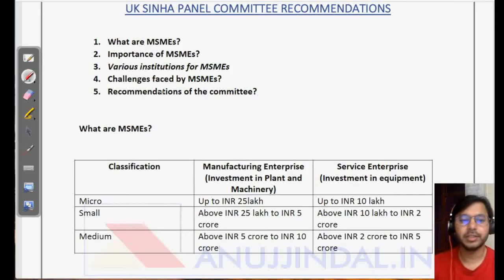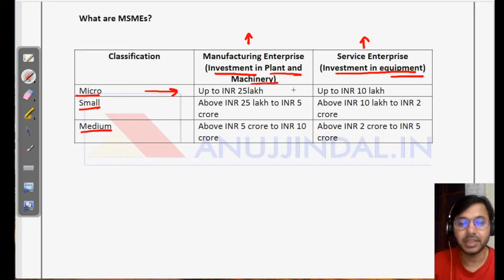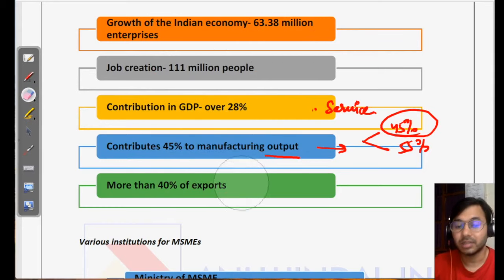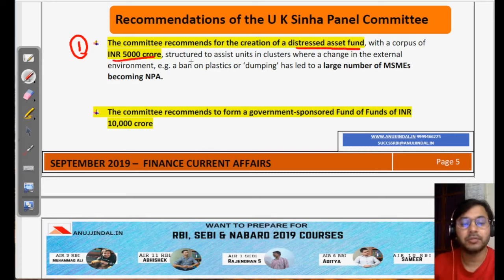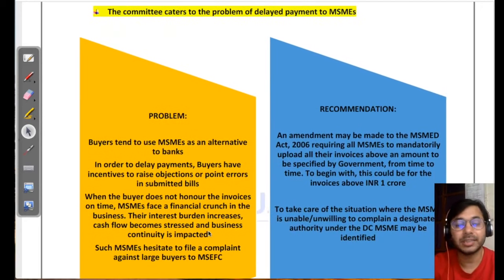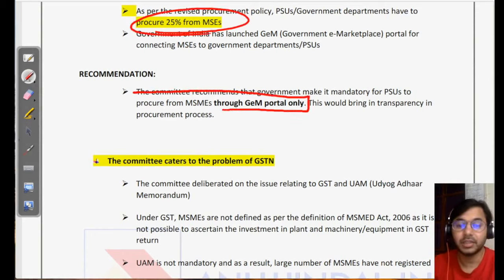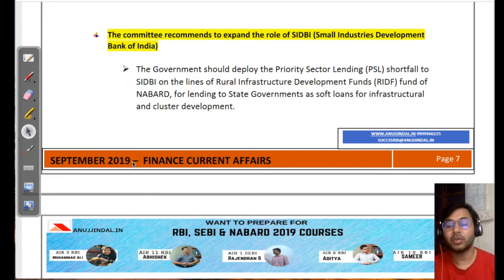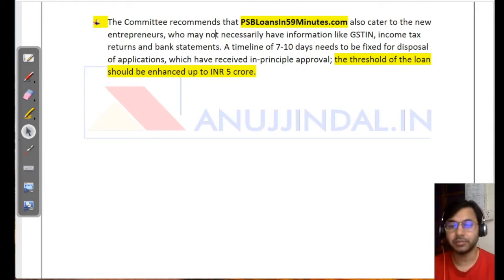UK Sinha Committee | RBI Grade B 2019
Do you know, UK Sinha Panel was formed recently for MSMEs?
What are MSMEs?
What is the importance of MSMEs?
What are the Committee recommendations of the Committee on MSMEs?
To understand all this you need to watch this video till the end.

With less than a month left for the Phase 1 Examination, I have decided to provide a Crash Course to help students prepare for RBI Grade B Examination in no time.

Crash Course Details:
1) Phase 1 Complete Course (Videos + PDF + Mocks)

2) Phase 2 Complete - ESI + F&M + English Descriptive (Live sessions + Videos + PDF + Mocks)

3) Video Lessons, Sectional Tests & Topic Tests & GK Tests.

4) Current Affairs for Phase 1 & Phase 2 (PDFs + Videos)

5) Comprehensive Mocks for Phase 1 & Phase 2.